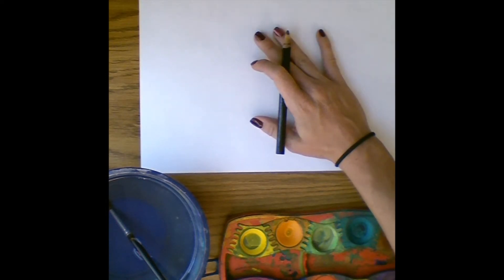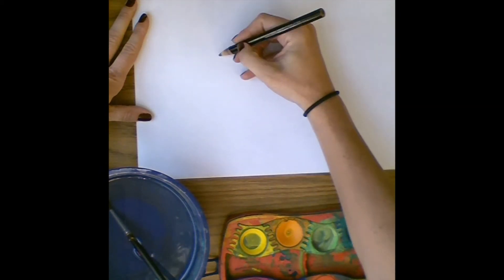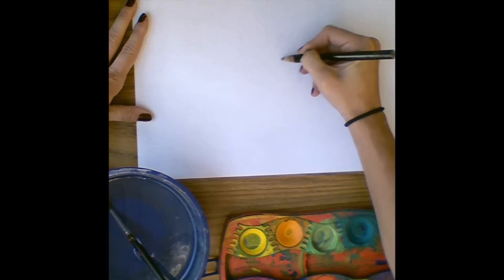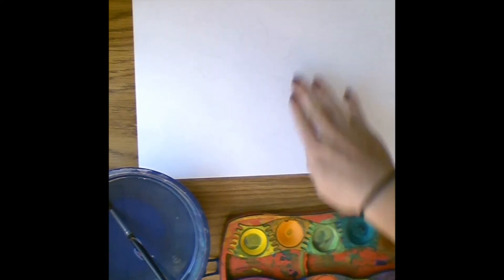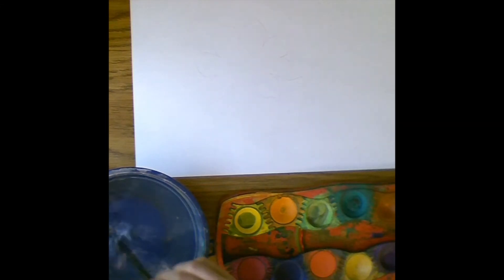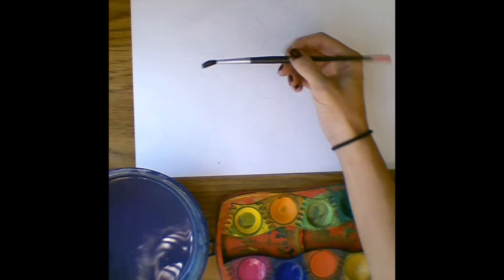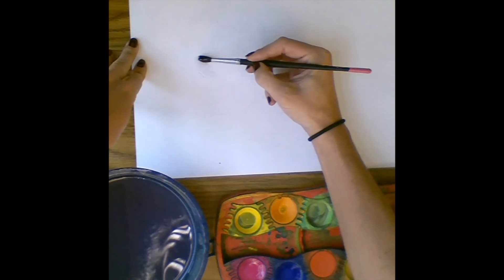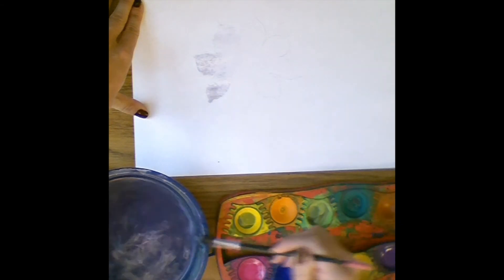Wet on Wet Technique